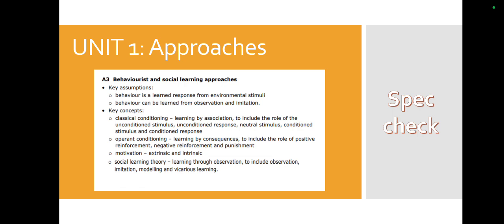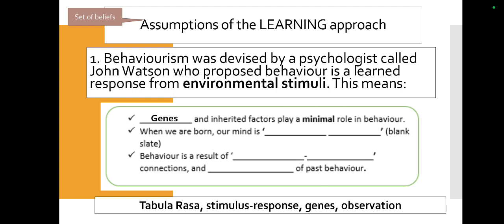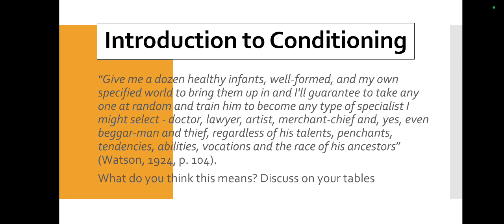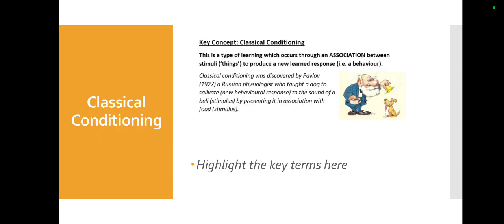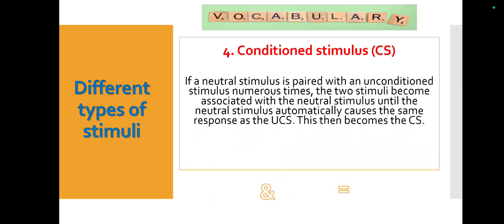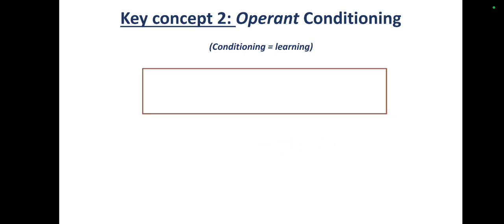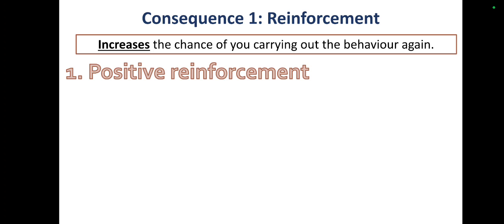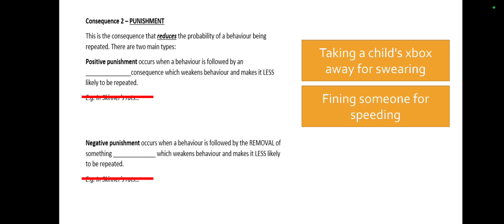INTRODUCTION TO LEARNING APPROACH